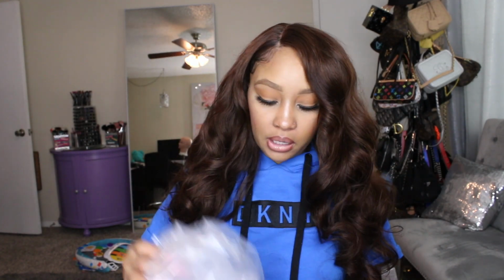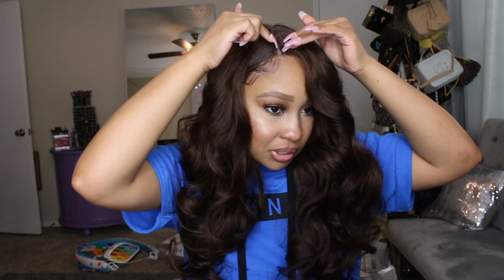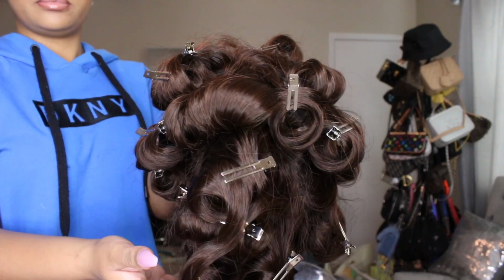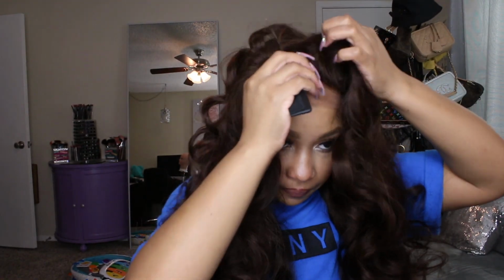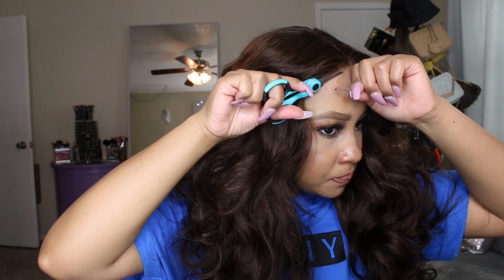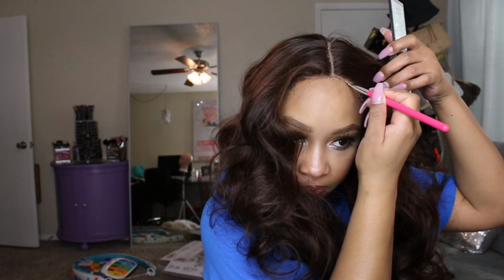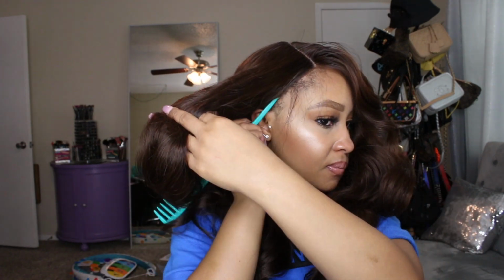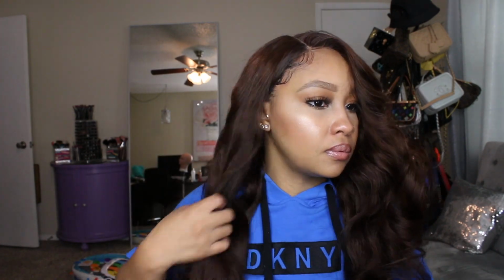Bombshell Brunette Hair ft BeautyForeverHair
Hi Dolls! Here is a video featuring BeautyForeverHair ClosureWig Burnette Any questions let me know… Thank you dolls soo much for all of your love and support. Xoxo, Kooch

Get Extra $10 Off Use Special Code:beautyytb